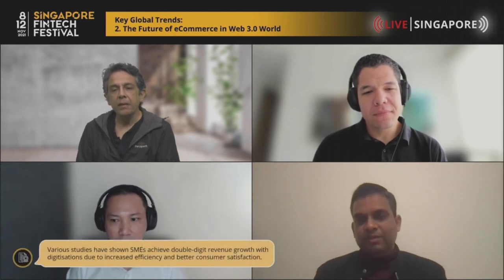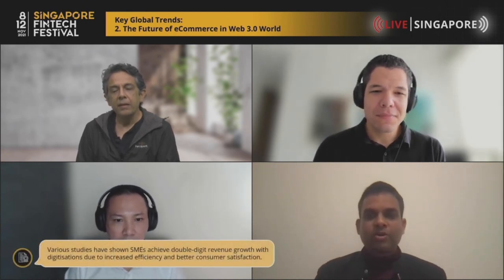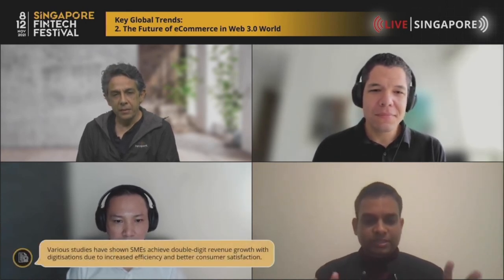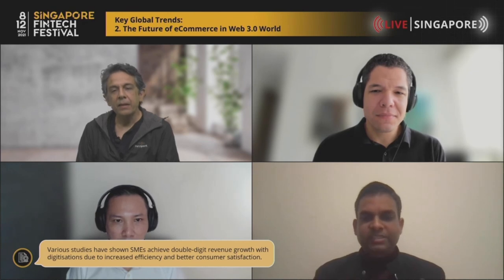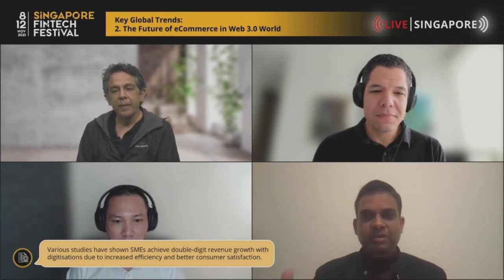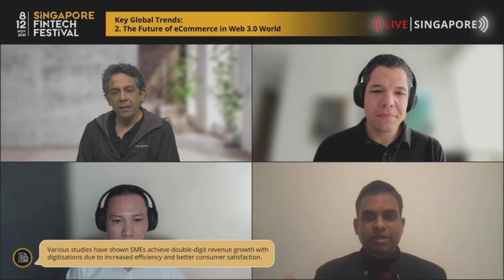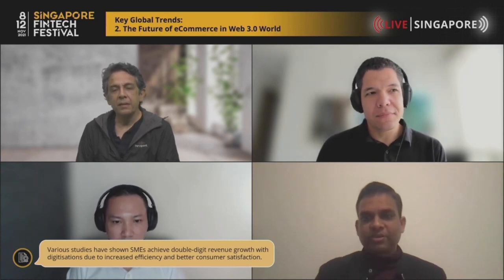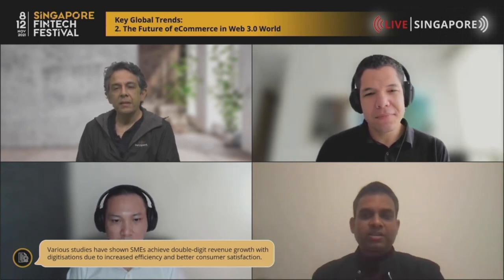Marketplaces in a Web3 world - Sangeet Paul Choudary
Sangeet Paul Choudary's panel discussion at the Singapore Fintech Festival on the future of commerce in a Web3.0 world.

The Platform Thinking channel features keynotes, interviews, and insights from Sangeet Paul Choudary, best-selling author of Platform Revolution, and a global keynote speaker.

Sangeet regularly keynotes industry events in North America, Europe, and Asia-Pacific, and addresses C-Level audiences at public and private events.

He has spoken at the G20 Summit, the World Economic Forum, the World50, the Australian Financial Review Summit, and the United Nations. He has also addressed the boards of leading firms like ING, ANZ, Microsoft, AT&T, Schneider Electric, GE, Siemens, and others.

Sangeet is a C-level executive advisor to 30 of the Fortune 500 companies globally.

The channel features Sangeet’s latest insights on the platform economy. Videos focus on platform strategy, platform business design and architecture, network effects, antitrust regulation, and internet business models.

Feel free to link to these videos, forward them to others and share it with friends, or people you know.

Details.
Location:

Links.